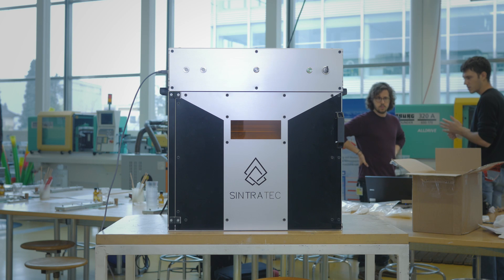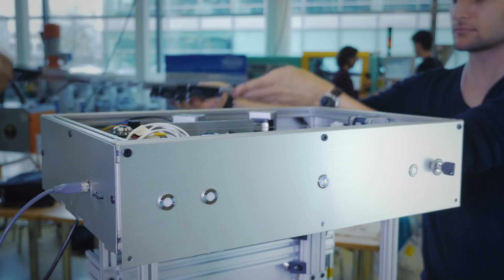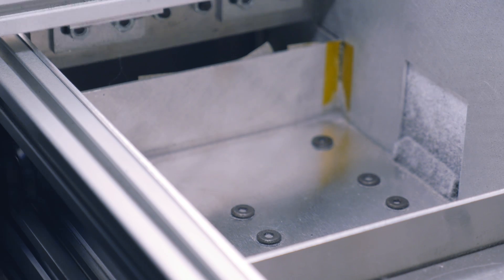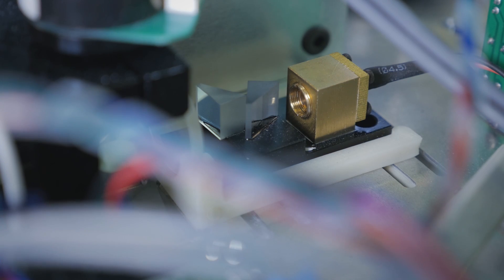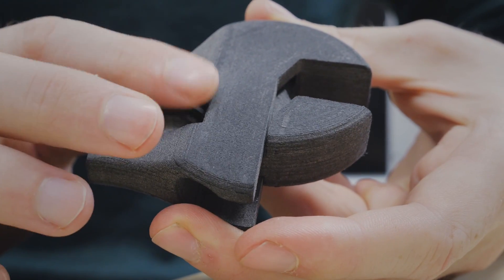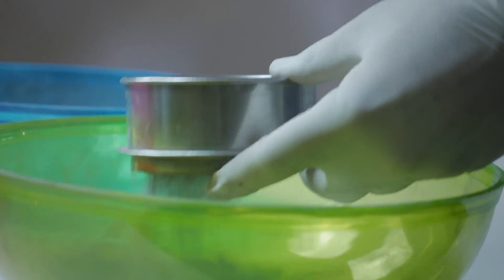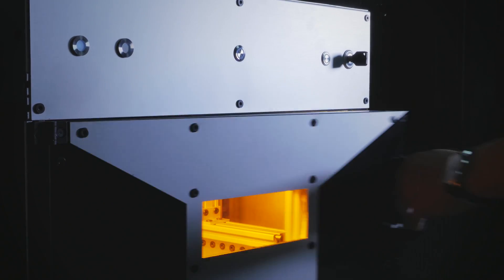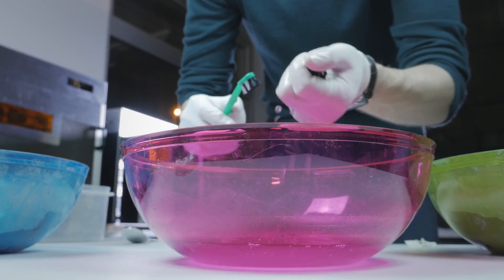Sintratec - Crowdfunding Video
Our crowdfunding video